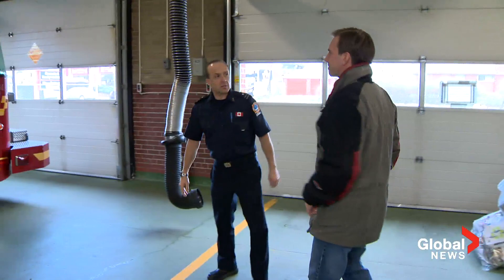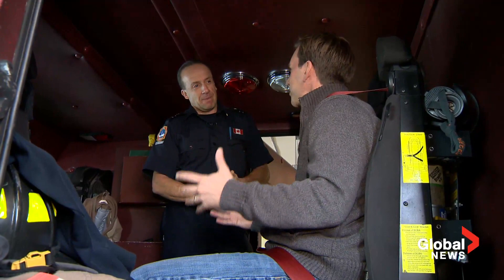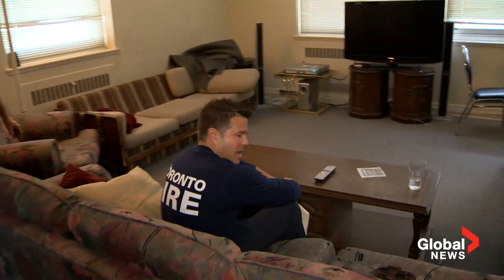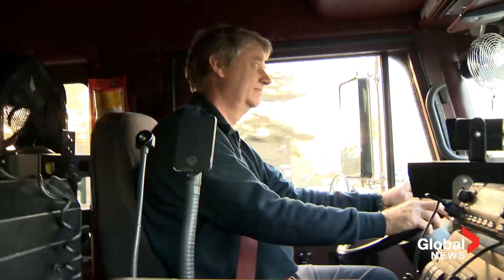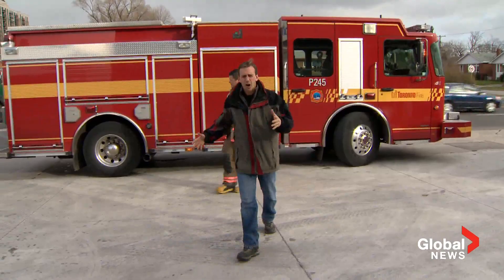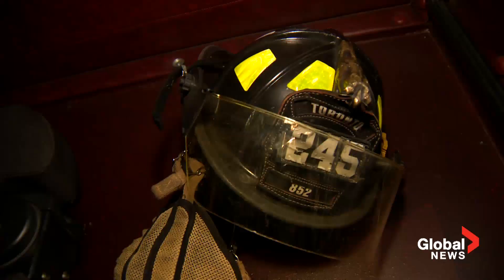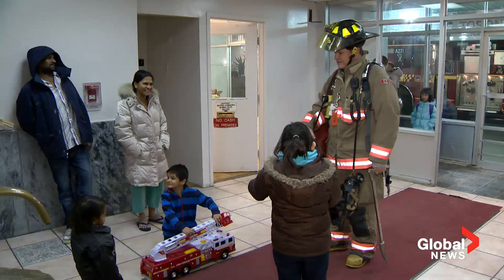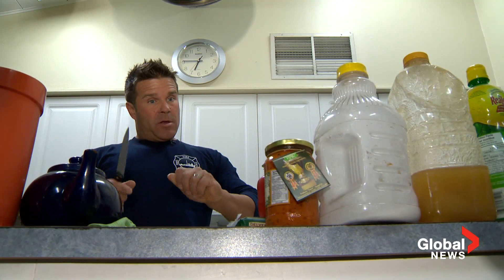A day in the life of Toronto Firefighters [Documentary]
Global News reporter Mark McAllister heads to the fire hall and hikes up the bunker pants to ride along with the Toronto fire department and experience exactly what it is to be a firefighter.